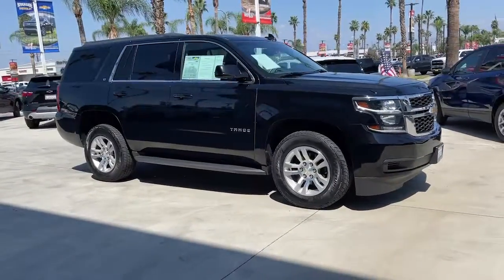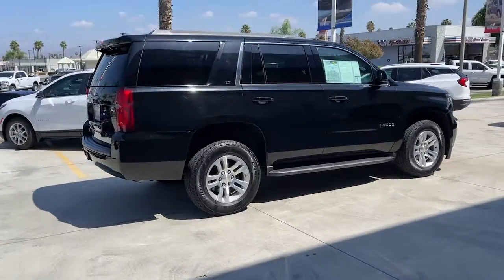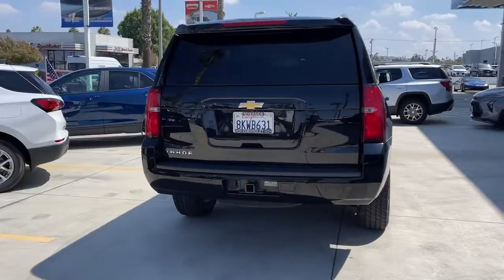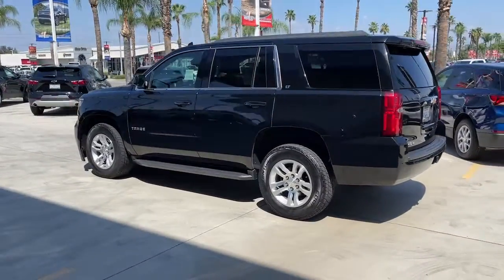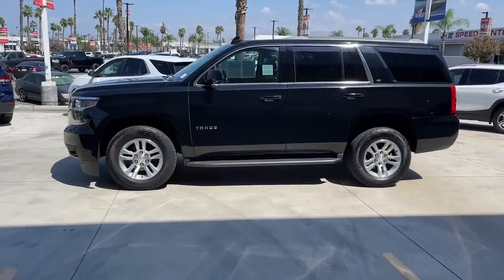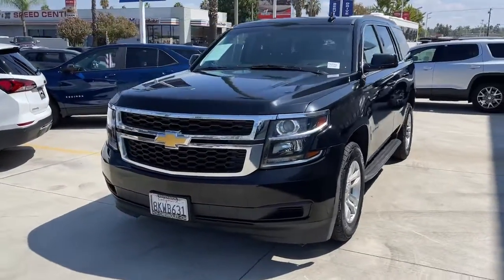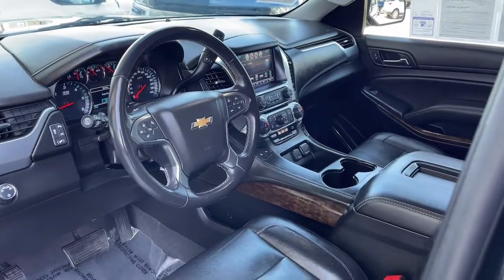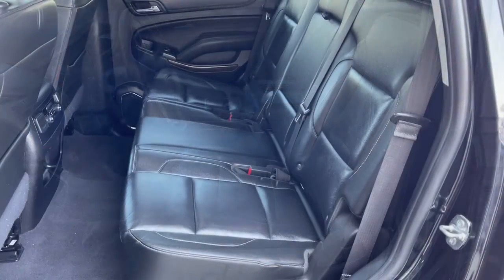2020 Chevrolet Tahoe Fontana, Redlands, Ontario, Moreno Valley, San Bernardino, Riverside, CA PR2061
Black Used 2020 Chevrolet Tahoe available in Riverside, California at Riverside Chevrolet. Servicing the Fontana, Redlands, Ontario, Moreno Valley, San Bernardino, CA area.

Riverside Chevrolet
8200 Auto Dr

Back up Camera, Bluetooth/USB equipped, Keyless Remote Entry, Apple CarPlay/Android, Touch Screen Display, 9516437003, Freshly Detailed, Tinted Windows, Fresh Oil and New Oil Filter, Non-Smoker, Dealer Serviced, Vehicle Sold As Equipped Including One Key. Additional Equipment Will Be At Purchaser's Expense, Riverside Chevy Edge $795.00, Lojack Services $995.00, Black Leather.brLT Clean CARFAX.brbrbrAwards:br * ALG Residual Value To see more quality vehicles like this one right here go or call us at 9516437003 to speak to one of our friendly representatives.brbrThis vehicle has the following features and options: Enhanced Driver Alert Package (Y86) (Automatic Emergency Braking, Forward Collision Alert, IntelliBeam Headlamps, and Lane Keep Assist w/Lane Departure Warning), License Plate Front Mounting Package, Preferred Equipment Group 1LT (1st & 2nd Row Color-Keyed Carpeted Floor Mats, 2nd Row 60/40 Split-Folding Manual Bench, 3rd Row Manual 60/40 Split-Folding Fold Flat Bench, 4-Wheel Antilock Disc Brakes w/Brake Assist, 5 12-Volt Auxiliary Power Outlets, Auto-Dimming Inside Rear-View Mirror, Black Assist Steps, Bose Premium 9-Speaker System, Cargo Net, Color-Keyed Carpeting Floor Covering, Driver Inboard & Front Passenger Airbags, Electronic Cruise Control w/Set & Resume Speed, Extended-Range Remote Keyless Entry, Floor Console, Front Passenger 6-Way Power Seat Adjuster, Leather-Wrapped Steering Wheel, Memory Settings, Power Liftgate, Power-Adjustable Accelerator & Brake Pedals, Rear Park Assist w/Audible Warning, Remote Vehicle Start, Roof-Mounted Luggage Rack Side Rails, SiriusXM Radio, and Universal Home Remote), Premium Smooth Ride Suspension Package, Black Leather, 18 x 8.5 Aluminum Wheels, 3.08 Rear Axle Ratio, 3rd row seats: split-bench, 4-Wheel Disc Brakes, 9 Speakers, ABS brakes, Adjustable pedals, Air Conditioning, Alloy wheels, AM/FM radio: SiriusXM, Apple CarPlay/Android Auto, Auto High-beam Headlights, Auto-dimming Rear-View mirror, Automatic temperature control, Bluetooth for Phone, Brake assist, Bumpers: body-color, CD player, Compass, Delay-off headlights, Driver door bin, Driver vanity mirror, Dual front impact airbags, Dual front side impact airbags, Electronic Stability Control, Emergency communication system: OnStar and Chevrolet connected services capable, Exterior Parking Camera Rear, Front anti-roll bar, Front Bucket Seats, Front Center Armrest, Front dual zone A/C, Front Heated Reclining Bucket Seats, Front reading lights, Front wheel independent suspension, Fully automatic headlights, Garage door transmitter, HD Radio, Heated door mirrors, Heated front seats, Illuminated entry, Leather-Appointed Seat Trim, Low tire pressure warning, Memory seat, Occupant sensing airbag, Outside temperature display, Overhead airbag, Overhead console, Panic alarm, Passenger door bin, Passenger vanity mirror, Pedal memory, Power door mirrors, Power driver seat, Power passenger seat, Power steering, Power windows, Premium audio system: Chevrolet MyLink, Radio: Chevrolet Infotainment AM/FM Stereo, Radio: Chevrolet Infotainment AM/FM Stereo w/Nav, Rain sensing wipers, Rear air conditioning, Rear anti-roll bar, Rear reading lights, Rear seat center armrest, Rear window defroster, Rear window wiper, Remote keyless entry, Roof rack: rails only, Security system, Single-Slot CD/MP3 Player, Speed control, Speed-sensing steering, Split folding rear seat, Spoiler, Steering wheel mounted audio controls, Tachometer, Telescoping steering wheel, Tilt steering wheel, Traction control, Trip computer, Variably intermittent wipers, and Voltmeter.
Enhanced Driver Alert Package (Y86),License Plate Front Mounting Package,Preferred Equipment Group 1LT,Premium Smooth Ride Suspension Package,9 Speakers,AM/FM radio: SiriusXM,Bose Premium 9-Speaker System,CD player,HD Radio,Premium audio system: Chevrolet MyLink,Radio: Chevrolet Infotainment AM/FM Stereo,Radio: Chevrolet Infotainment AM/FM Stereo w/Nav,Single-Slot CD/MP3 Player,SiriusXM Radio,Air Conditioning,Automatic temperature control,Front dual zone A/C,Rear air conditioning,Rear window defroster,5 12-Volt Auxiliary Power Outlets,Front Passenger 6-Way Power Seat Adjuster,Memory seat,Memory Settings,Pedal memory,Power driver seat,Power steering,Power windows,Power-Adjustable Accelerator & Brake Pedals,Remote keyless entry,Steering wheel mounted audio controls,Universal Home Remote,Speed-sensing s